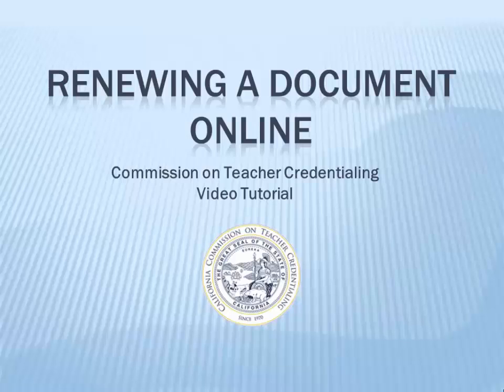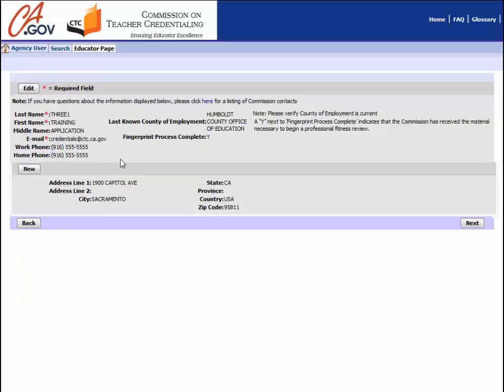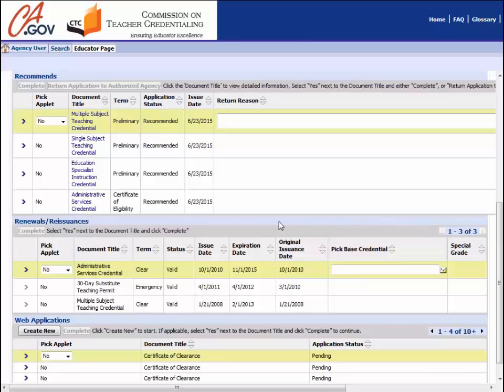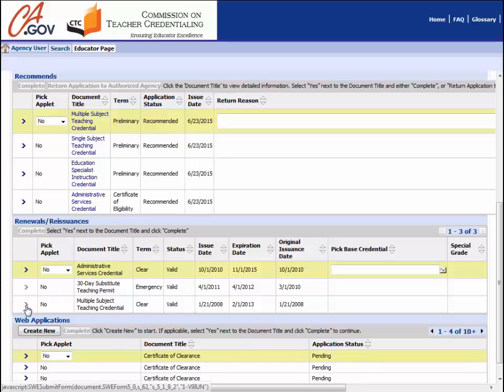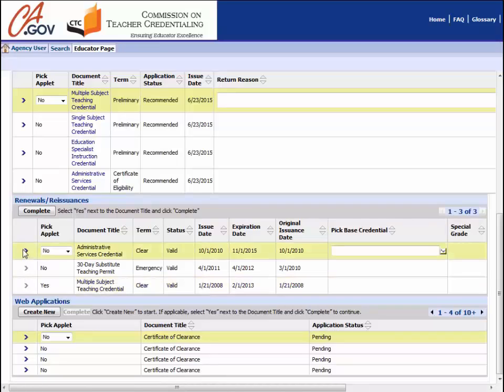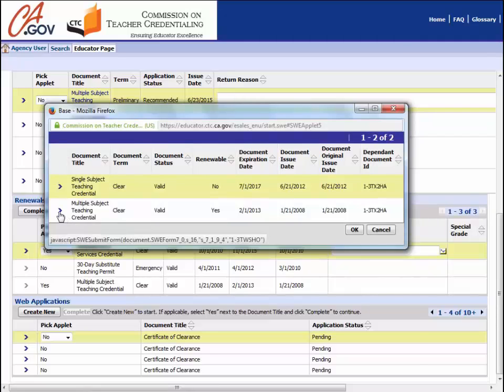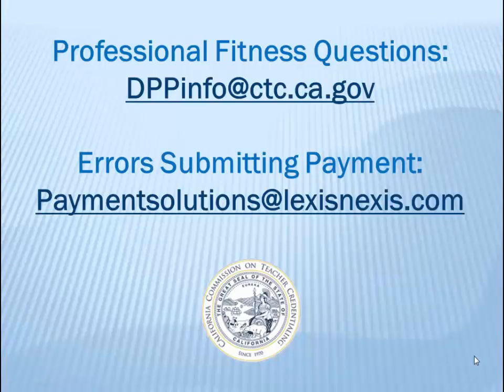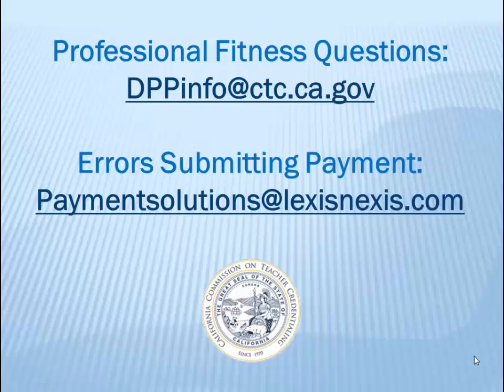Renewing a Document Online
This is a short tutorial on how to renew your document using the Commission on Teacher Credentialing’s CTC online system.